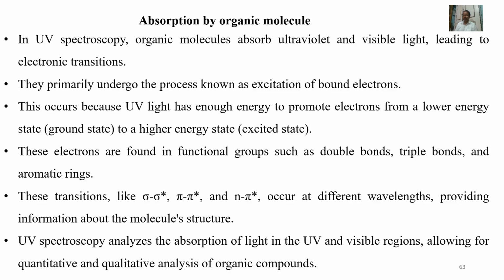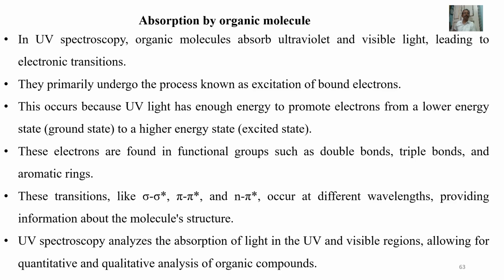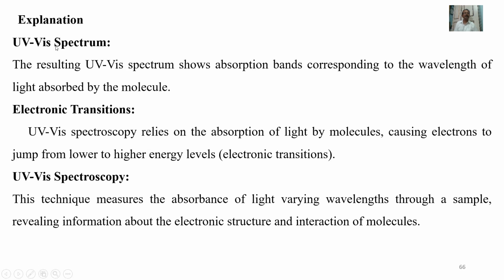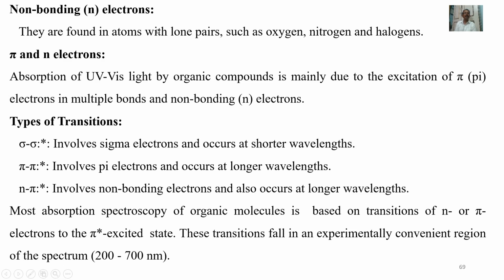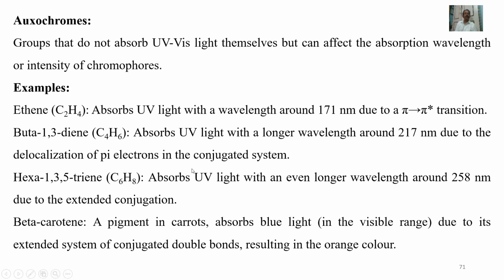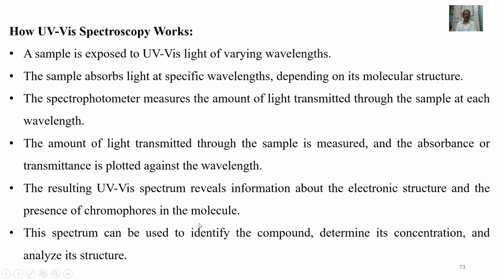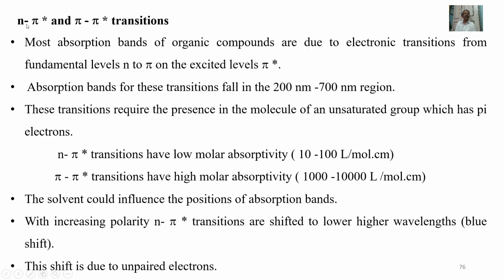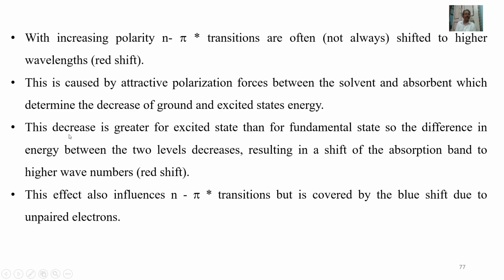RESONANCE SPECTROSCOPY L.5.3 Absorption by organic molecule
Origin of UV spectra - Laws of absorption – Lambert Bouguer law – Lambert Beer law - molar absorptivity – transmittance and absorbance - Colour in organic compounds- Absorption by organic Molecule -Chromophores -Effect of conjugation on chromophores - Choice of Solvent and Solvent effect - Absorption by inorganic systems - Instrumentation - double beam UV-Spectrophotometer -Simple applications

Correction: Slide No  75, 4th point... Hypsochromic shift

Slide No.76, last but one line,
With increasing polarity n- pi* transitions are shifted to lower wavelengths (blue shift).